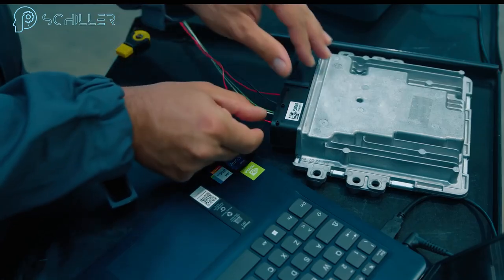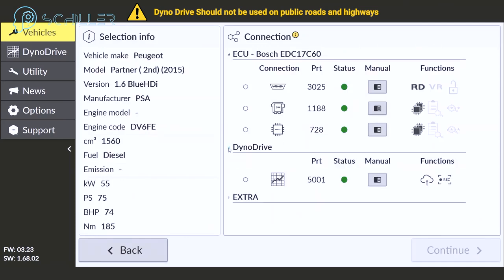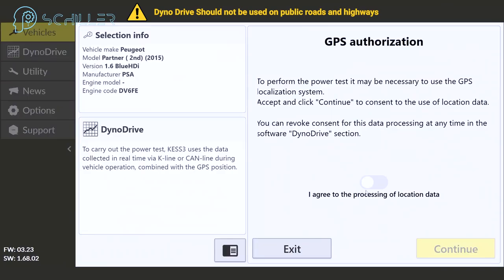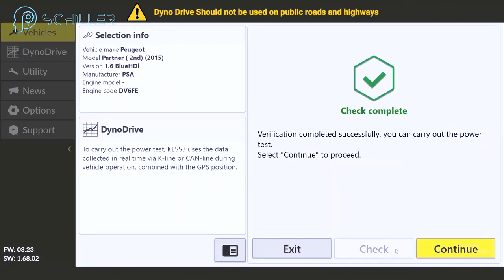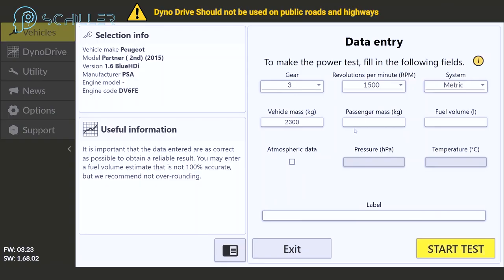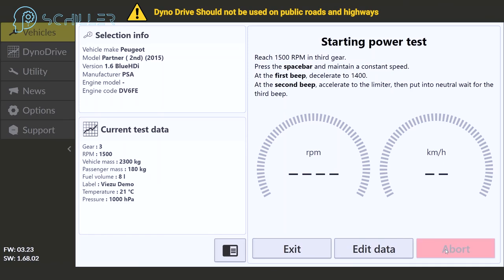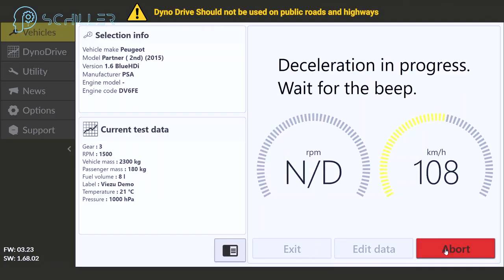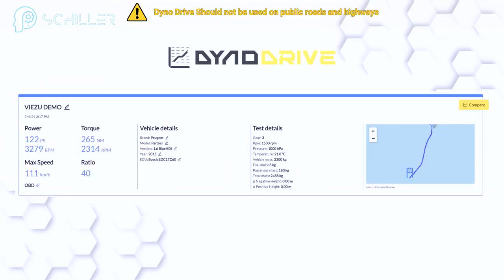KESS3 DynoDrive: KESS3 ECU Tuning Without a Dyno | Full Training & Review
Master real-world ECU tuning with KESS3 and DynoDrive — no dyno required!
In this detailed guide, we walk you through how to use DynoDrive, the revolutionary feature built into Alientech’s KESS3 tuning device, to measure power, torque, and acceleration in real driving conditions.

🔧 What you’ll learn:
✅ What DynoDrive is and how it integrates with KESS3
✅ Step-by-step activation and usage tutorial
✅ DynoDrive vs traditional dynamometers — which is right for you?
✅ Troubleshooting tips and performance testing best practices
✅ Why DynoDrive is perfect for tuners without access to a dyno

🎓 Want to become a certified ECU tuner?
Level up your tuning skills with structured training, expert support, and real-world techniques trusted by professionals.